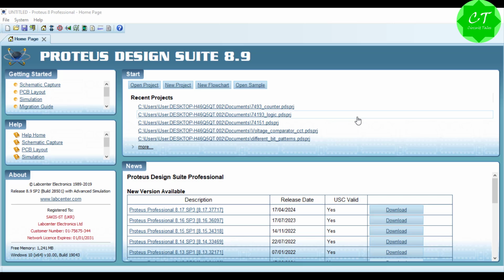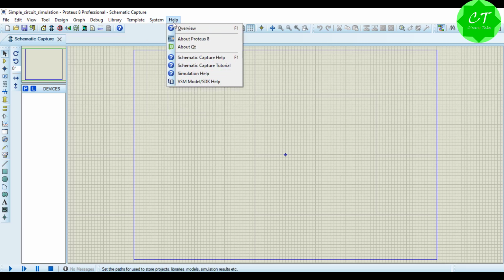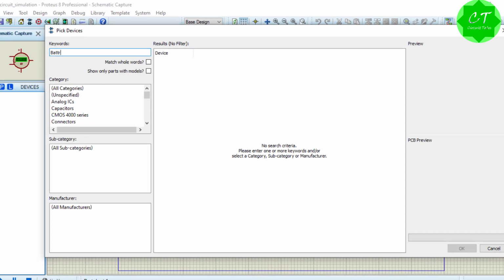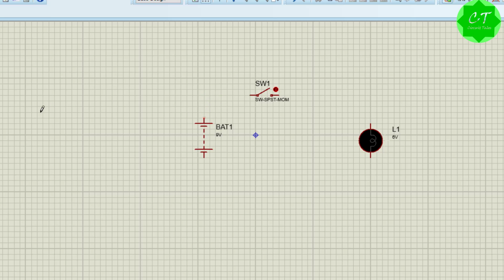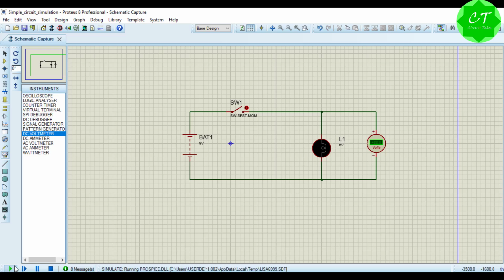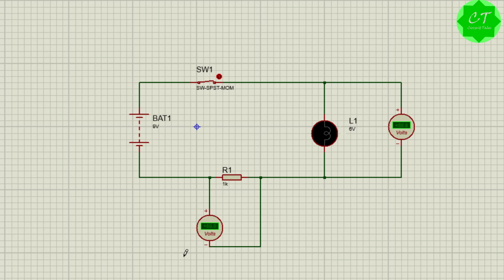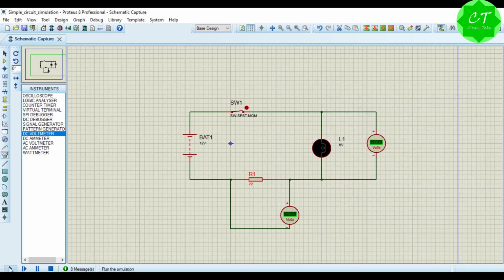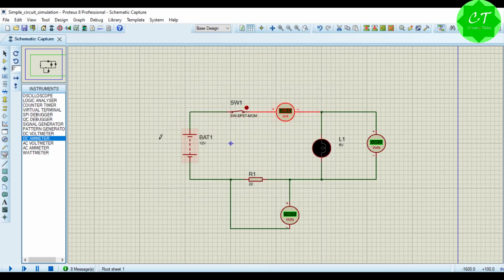1.circuit simulation in Proteus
This video provides a comprehensive introduction to the Proteus simulation software for beginners looking to learn about electronic circuit design and simulation.
You'll learn the basics of navigating the Proteus interface, creating simple circuits, and running simulations to visualize circuit behavior
By the end of this tutorial, you’ll be equipped with the foundational skills needed to confidently use Proteus for simulating and testing your basic electronic circuit.